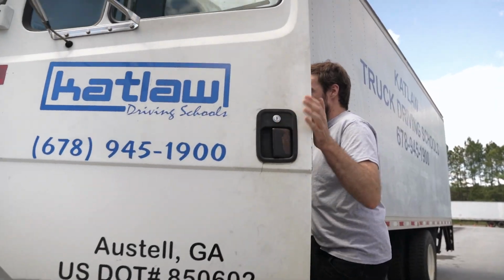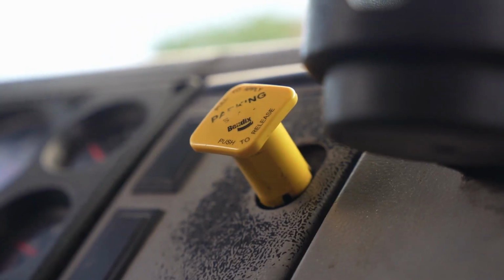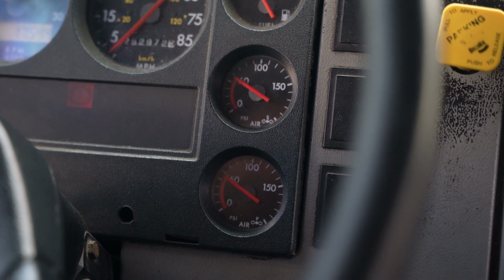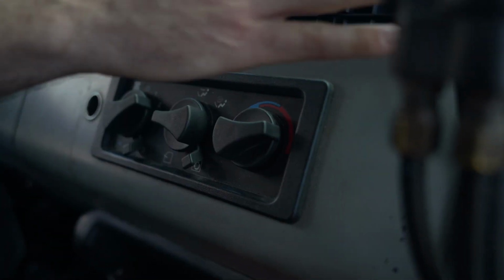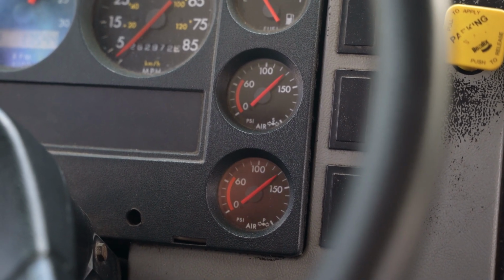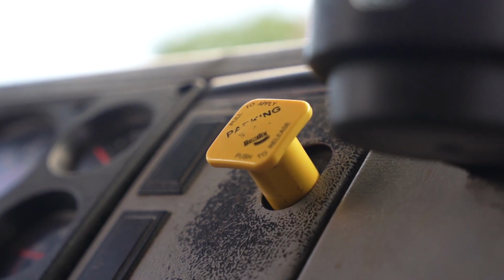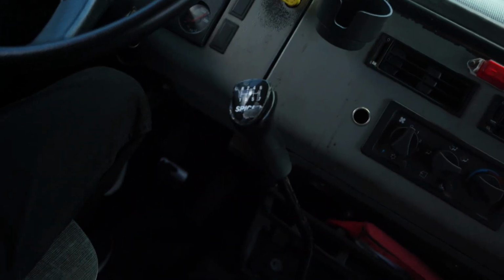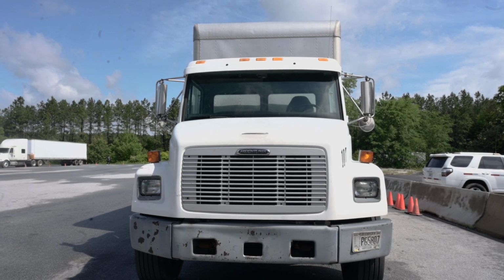Katlaw Class B Vehicle Interior Pre-trip Inspection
Katlaw shows you how to properly perform a Pre-Trip Class B Vehicle Inside Cab Inspection in this step-by-step video. This Class B Pre-Trip Inside Cab Inspection CDL training video breaks down each portion of inspecting the inside of the cab using proper terminology.